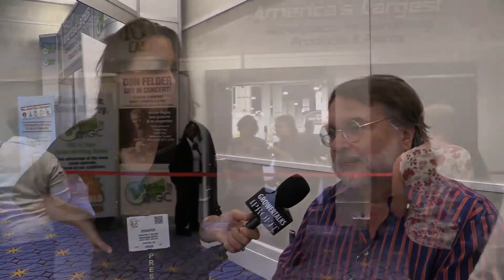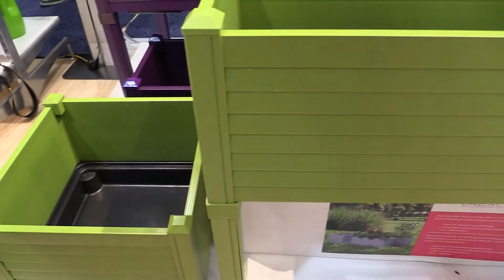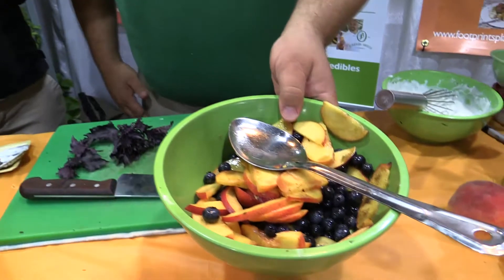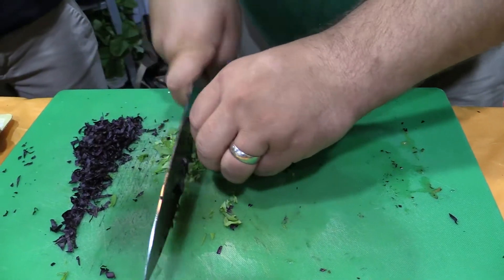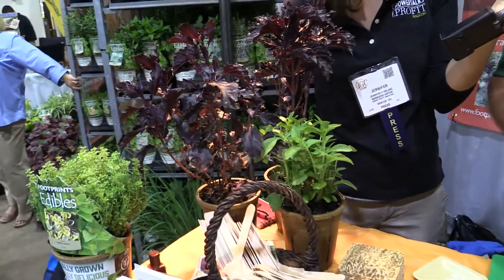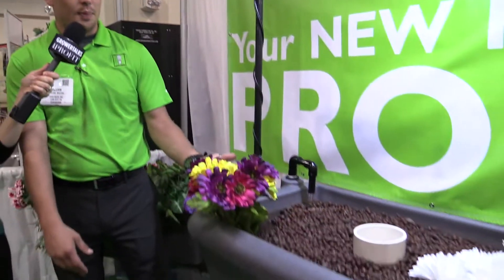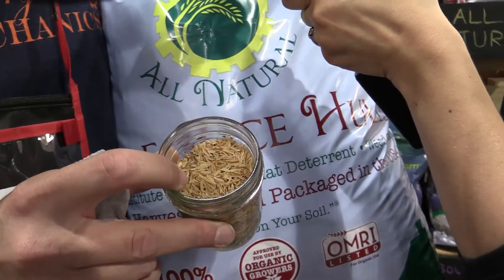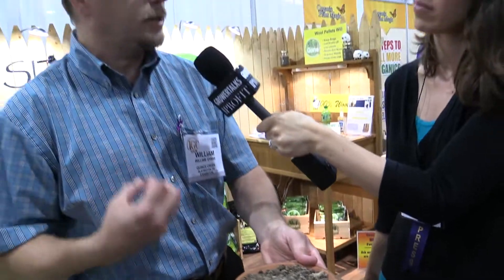IGC East 2014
Managing Editor-at-Large Jen Polanz takes us through a quick walk-through of the first inaugural IGC East, which was held in National Harbor, Maryland in early August.